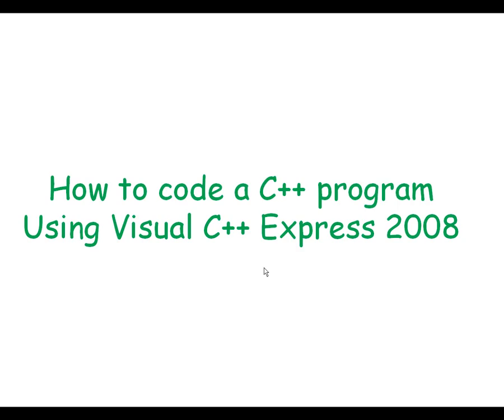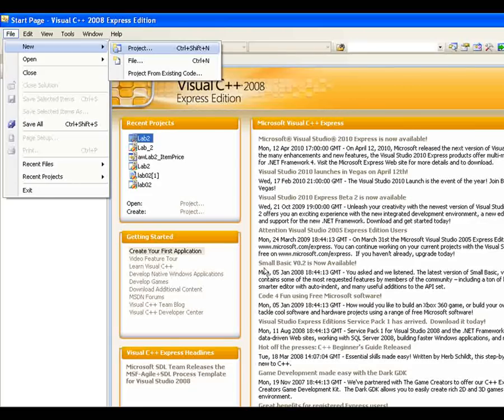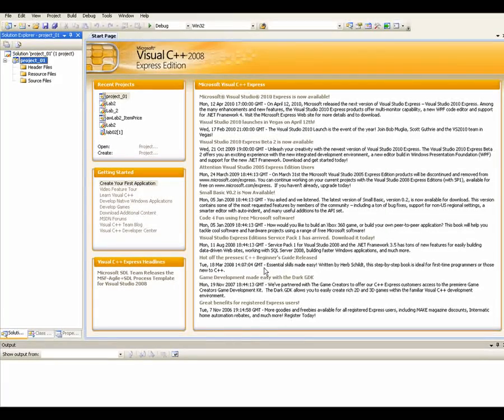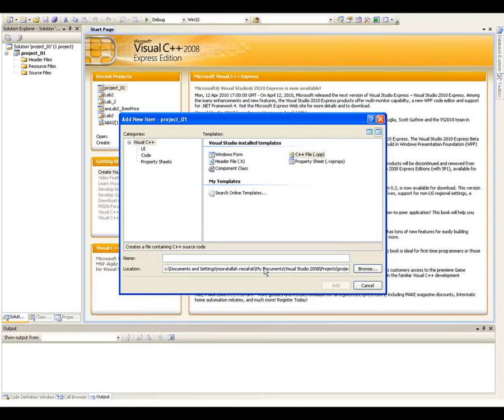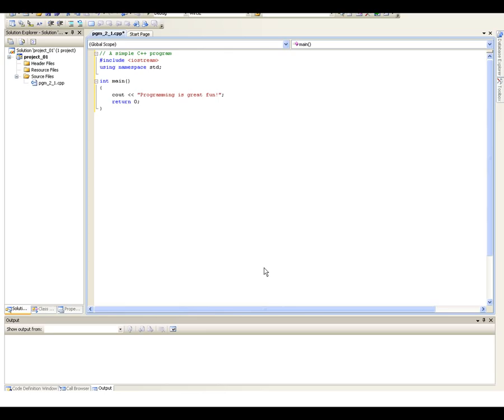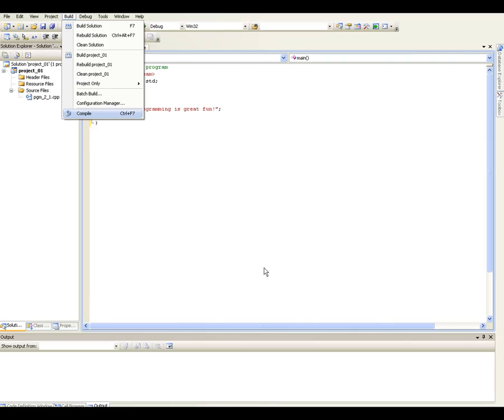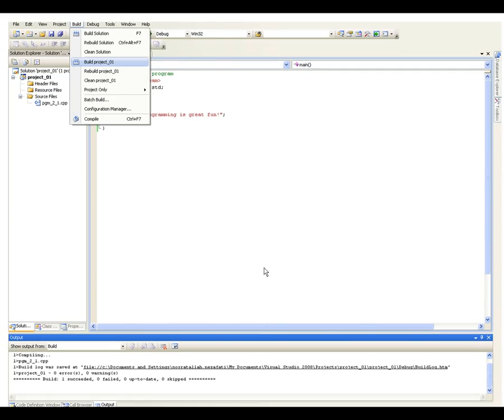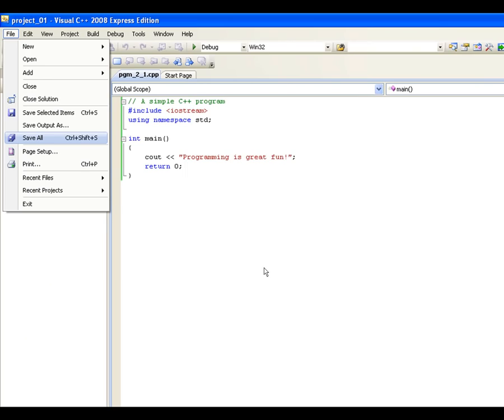CPP_EDIT_COMPILE_LINK_GO.wmv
2010 Fall COSC1436 LESSON03 "CPP EDIT COMPILE LINK GO"